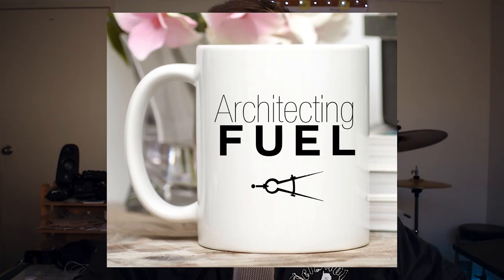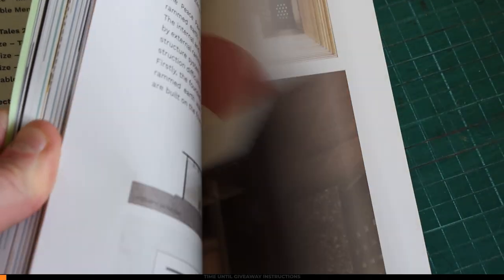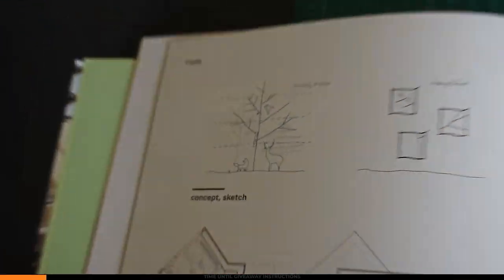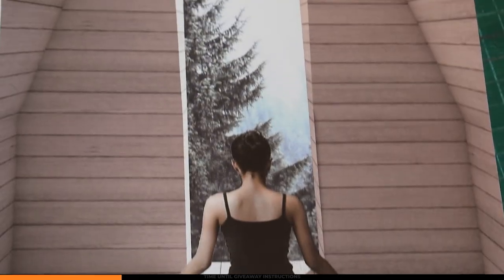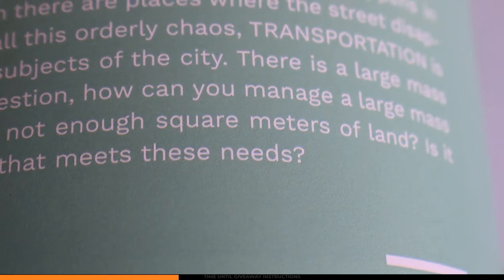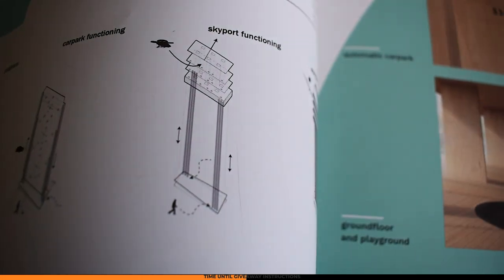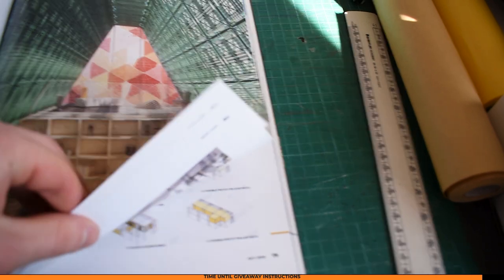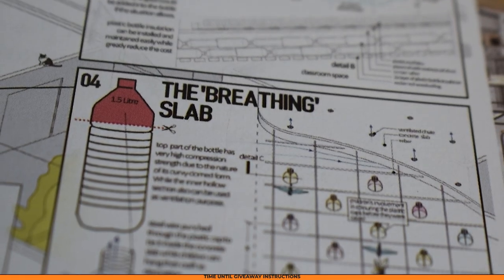Architecture Student Reacts to INCREDIBLE Winning Submissions in Architecture Competitions Yearbook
Want to know how to design INCREDIBLE architecture projects? I react to the best winning submissions from architectural competitions from around the globe.

Thanks to competitions.archi for sending me the Yearbook to react to. They are a fantastic platform for finding architecture competition listings.

Ever wanted to know what makes an architecture project great? In this video, I, a third year architecture student, react to a number of incredible designs and projects from outstanding architectural competitions.

If you want to know what makes a winning submission, or how you can design a project that will get high grades, you’ll want to watch this video to see what makes an architecture design and project great.

A lot of students struggle with coming up with concepts or finding a great design intent. Sometimes all you need is a little bit of architectural inspiration by looking at other students projects. In this case, winning projects.